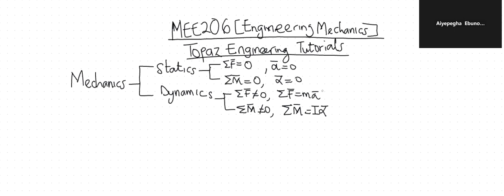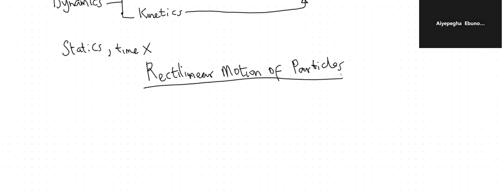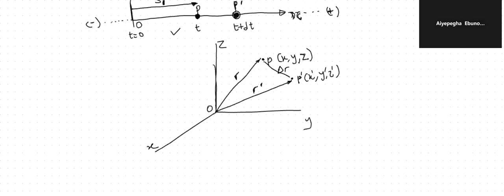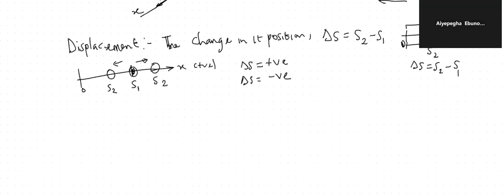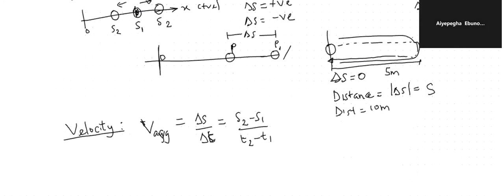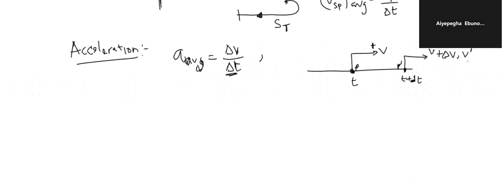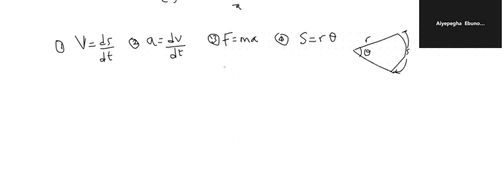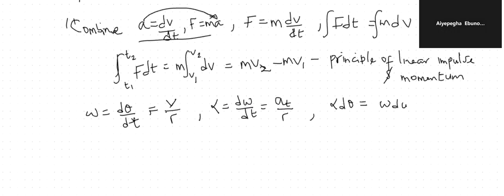MEE 206: Engineering Mechanics -- Dynamics Lec 01- Introduction and Overview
Dynamics made simple. In this lecture, we explore motion, forces, and how things actually move in the real world, explained in a way you’ll understand and remember. Here, we discuss (4) four major formulas you should know offhand, which will help you recall many other formulas without cramming by the end of the video, along with some other useful tips needed for dynamics.